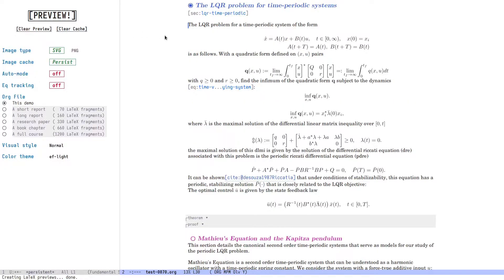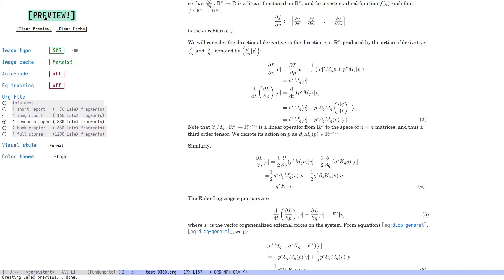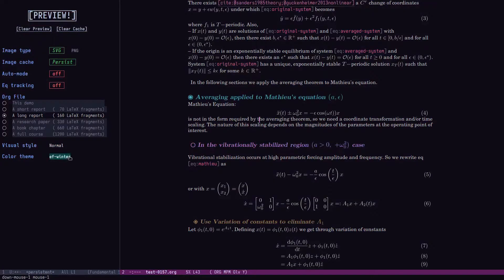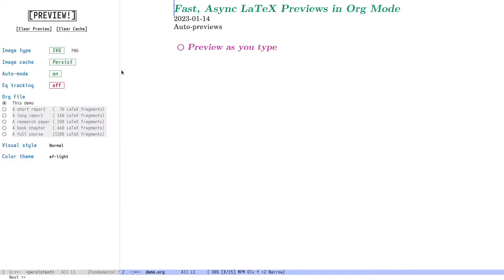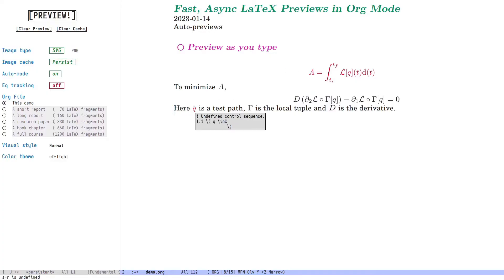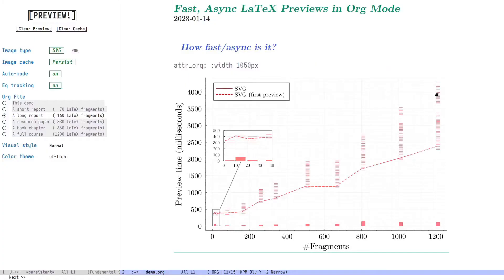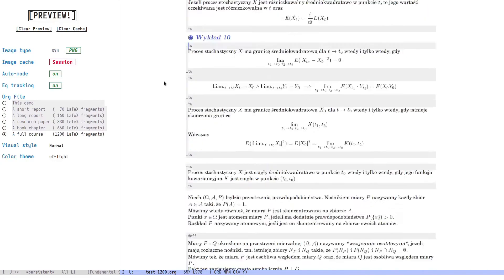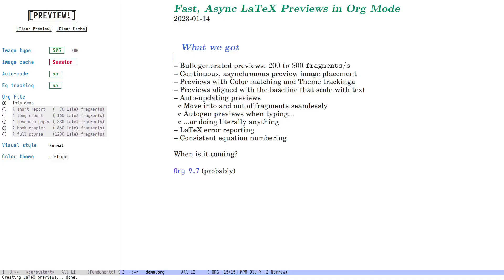Fast, Async LaTeX Previews in Org Mode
(Warning: development branch, bugs ahead!)

00:00 LaTeX previews in Org Mode
00:39 LaTeX Previews are generated in bulk, and hundreds of LaTeX fragments can be processed per second.
01:23 Images are placed in the buffer continuously as they are generated.
02:00 Preview generation is asynchronous and will not block Emacs.
03:02 Previews are coloured to match surrounding text and the active theme.
03:26 Previews automatically change colors when the active theme changes.
04:04 Inline previews are aligned and scaled to match the font baseline and size.
04:13 Previews scale along with text when the text scale is changed.
04:38 Preview overlays can hide and show themselves dynamically based on cursor position.
05:18 Org mode can auto-generate LaTeX previews as you type or edit the text of existing ones.
06:53 Error encountered when compiling LaTeX fragments can be accessed by mousing over preview images.
07:53 Previews are auto-generated irrespective of how they're added to the buffer.
08:19 Org mode can keep equation numbering consistent by regenerating previews as needed.
09:00 Speed benchmarks
11:20 SVG vs PNG previews
11:52 Preview caching
12:31 Summary of changes, timeline